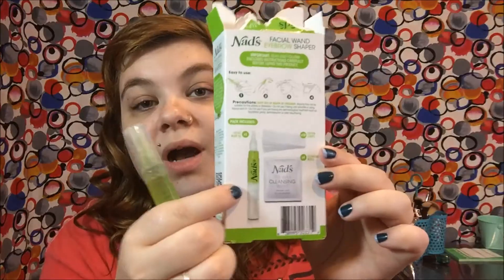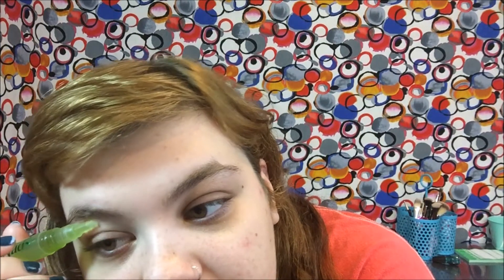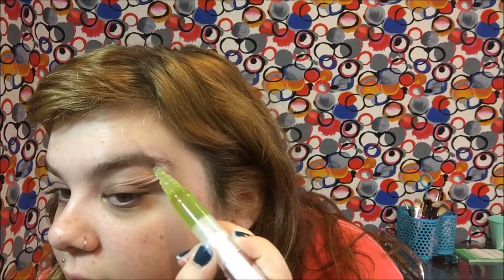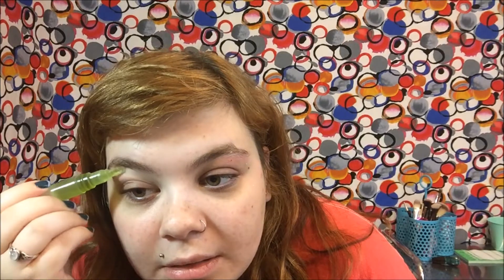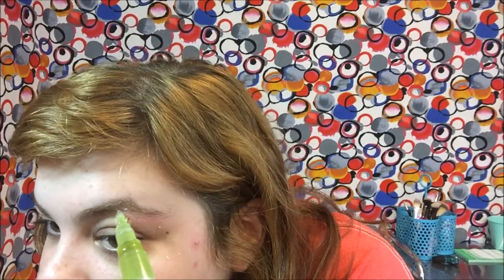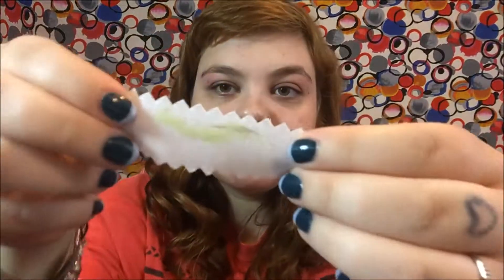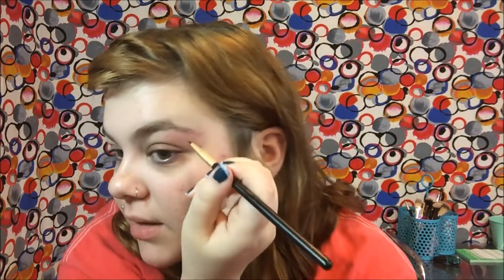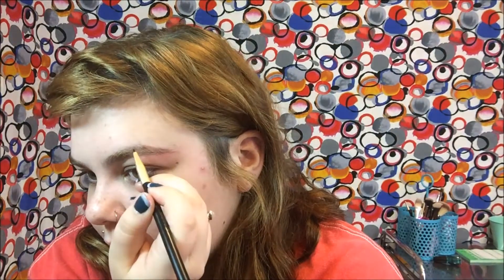How I Shape & Tame My Eyebrows | Tutorial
I've had a few requests over the last month or so to make a video discussing/showing how I get my brows under control!! I don't do much with my brows, and I guess I'm lucky in that way although I pretty much spent my entire childhood and teen-hood being embarrassed of my eyebrows because I had no idea how to tame them!

I hope this video is helpful even just a little!

If you are interested in my blog (which is rough right now but I'm still trying to get into actually writing blog posts!) or this Nad's product there is a link for it in this post!!!

I have a twitter poll going on right now so if you'd like to vote on what video I post next, go check it out!!!

Find me on:
Facebook (feel free to add me!) - /emily.j.donovan
Google+ - /EmilyJoDonovan

I hope the weather is nice where you live and I hope you are doing well!! Have an awesome day guys!!!